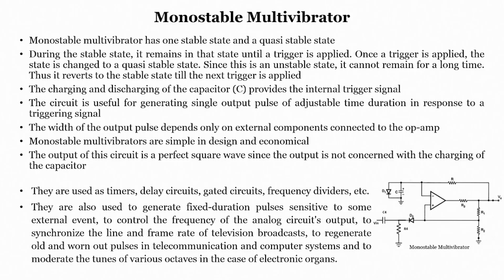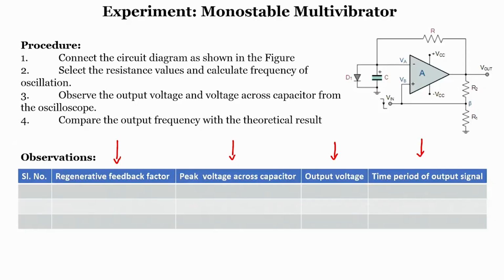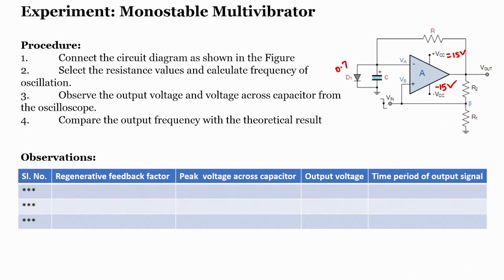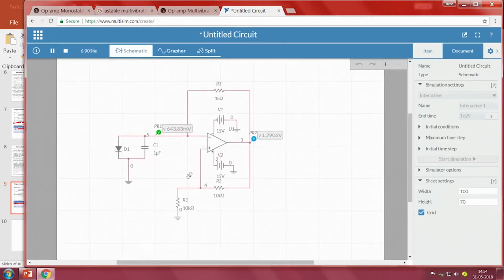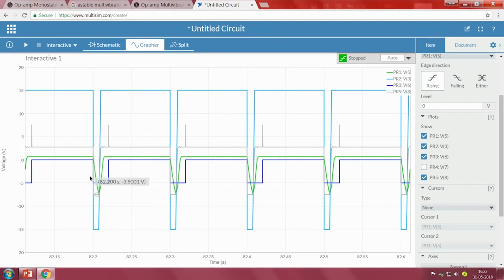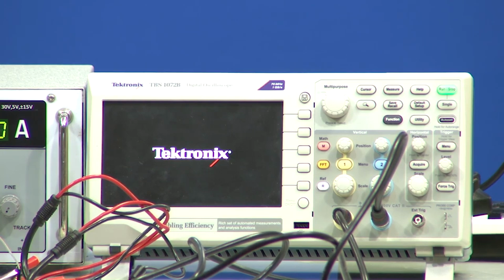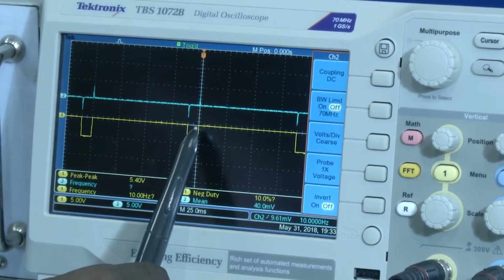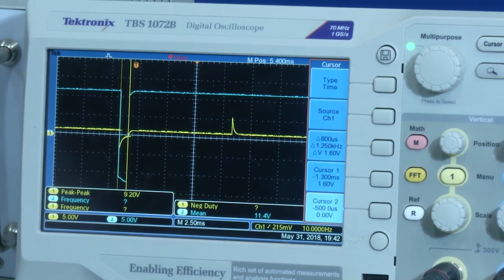Op-amp with Positive Feedback: Monostable Multivibrator